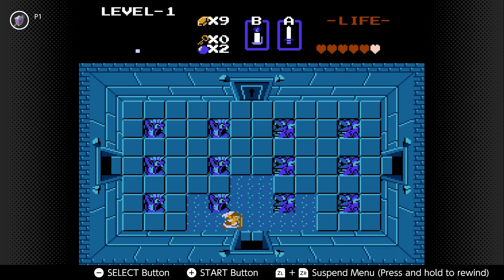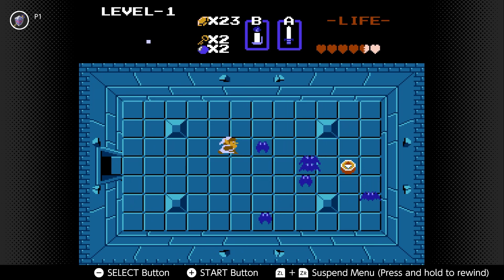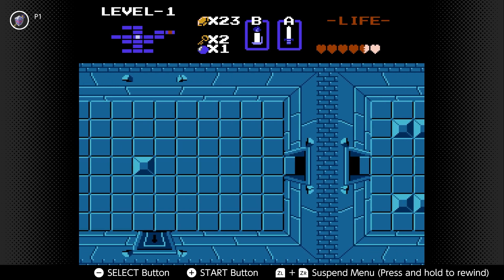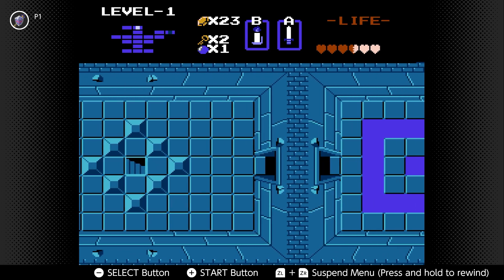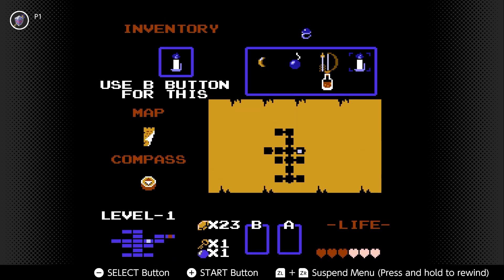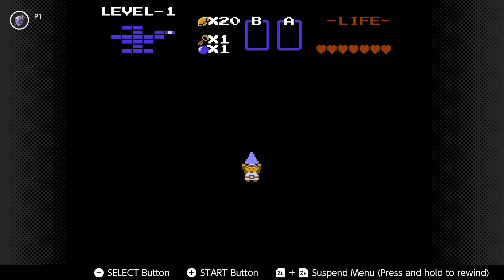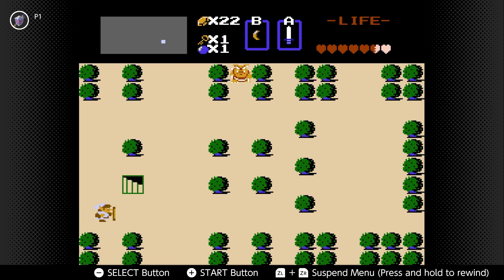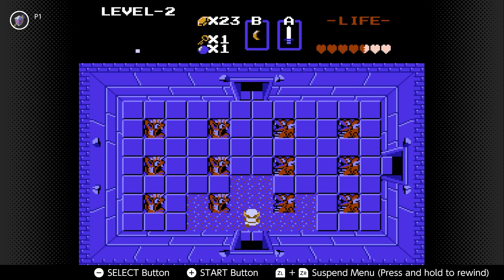The Legend of Zelda Part 2 - Wings of the Eagle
Link takes on the the first dungeon of his adventure, the Eagle.